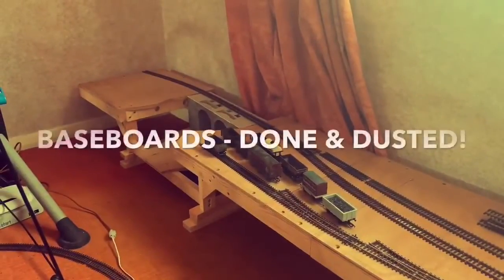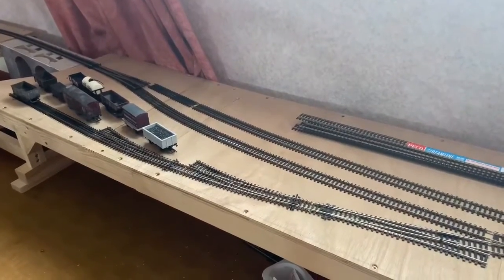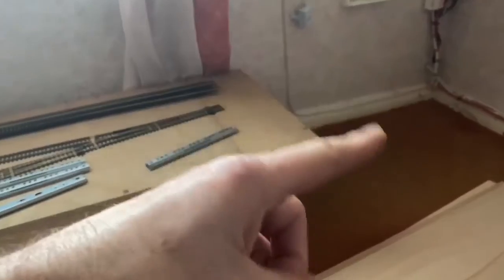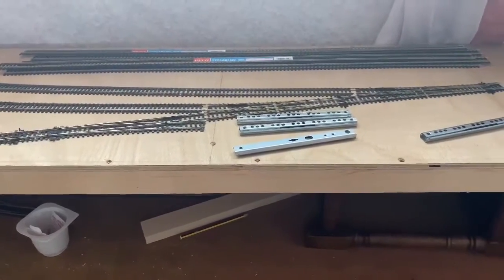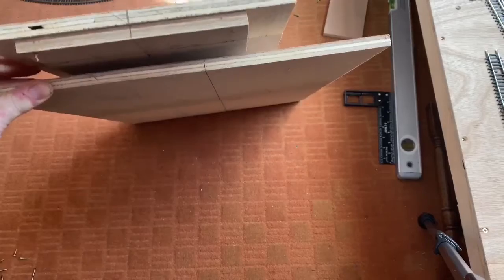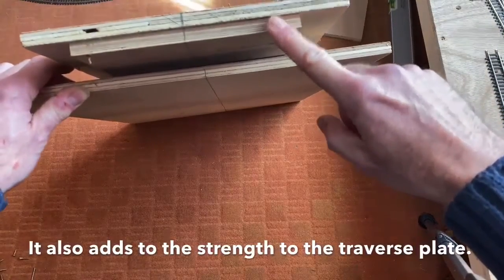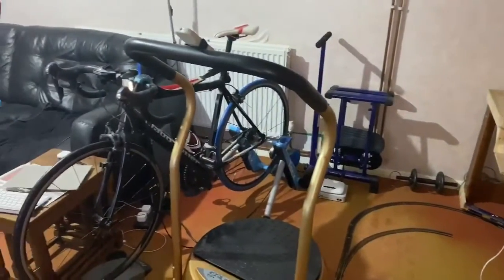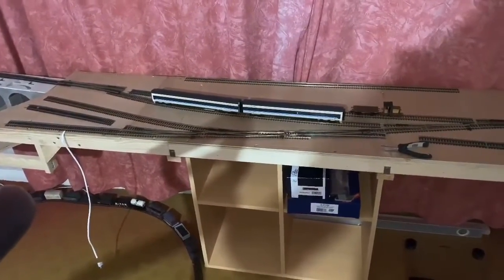OO GAUGE MODEL RAILWAY, BASEBOARDS - DONE & DUSTED! on PICCADILLY SIDINGS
Work has moved on and I been a busy bee lol.

Baseboards built, I show how I made the traverser and support structure, done!

Massive thanks goes to Francis Rossi from the Corby and District Model Railway Society for very kindly giving me some track which will enable me to complete all the track work very soon.

THEY HAVE EVEN GOT A 5” OUTSIDE ‘LAYOUT’.